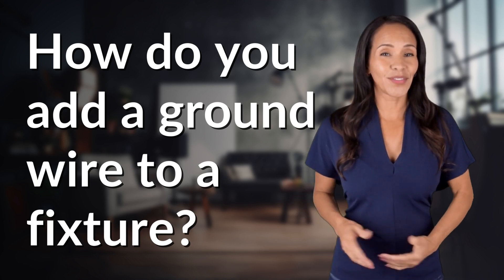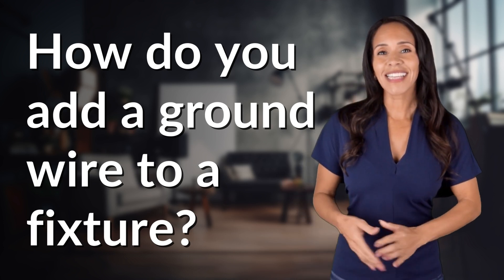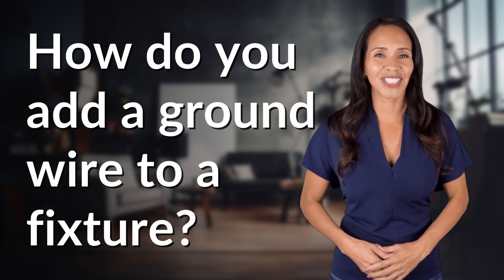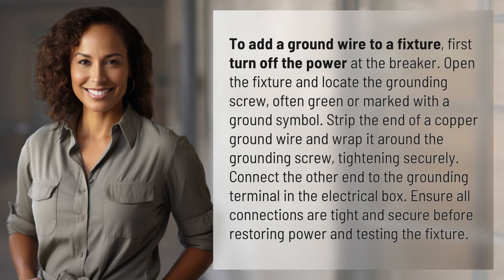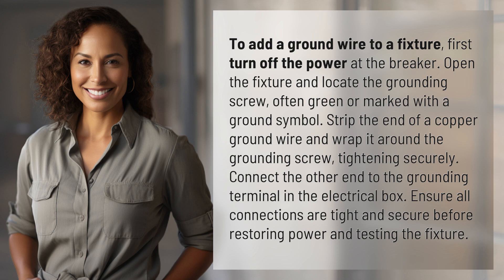How do you add a ground wire to a fixture?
How to Add a Ground Wire to a Fixture in 5 Easy Steps 👉 Ground Wire Installation 👉 Learn the simple process of adding a ground wire to a fixture in just 5 easy steps. Ensure safety by following proper procedures and testing the fixture before use.

Laura S. Harris (2024, February 22.) How do you add a ground wire to a fixture?
    🌐 AskAbout.video